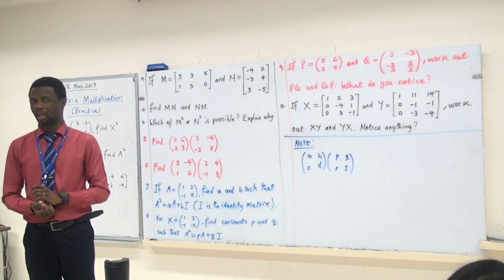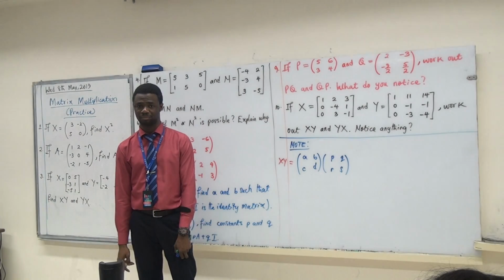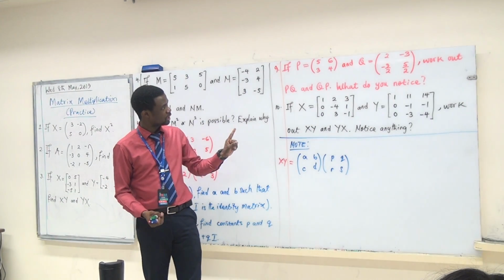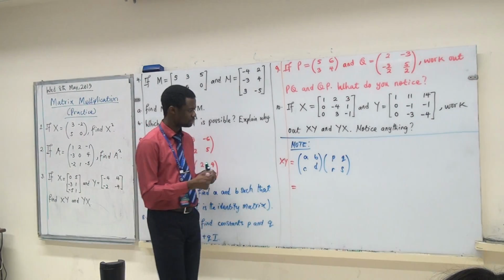Matrix Multiplication (Practice Session)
Today's class is practice matrix multiplication (so I only spoke towards the end of the lesson).

Dear F3 Students, please take note of what you are expected to show in your solutions.